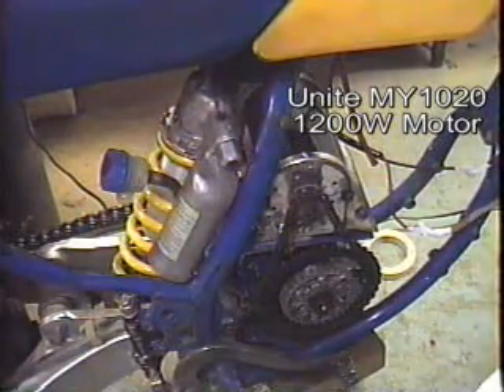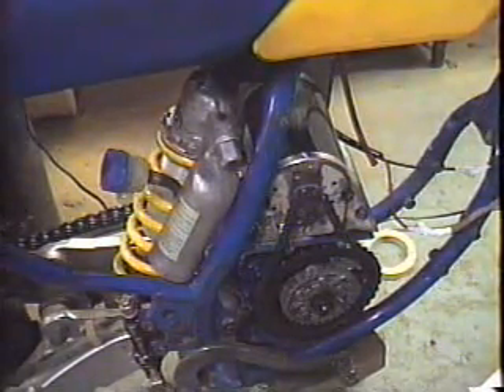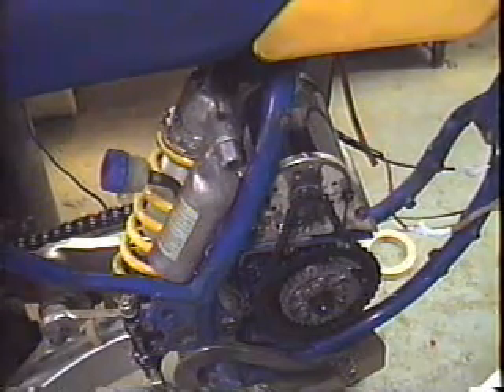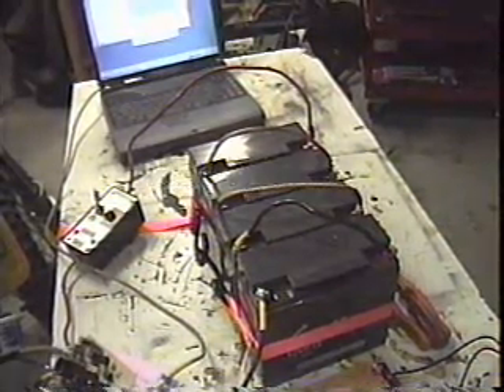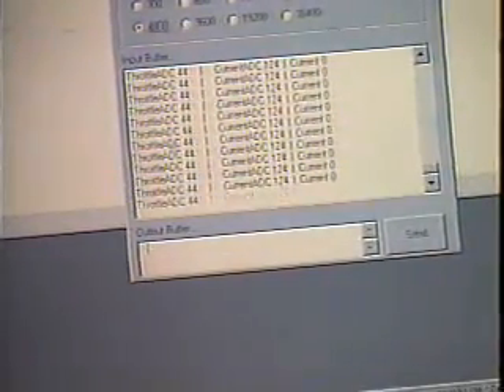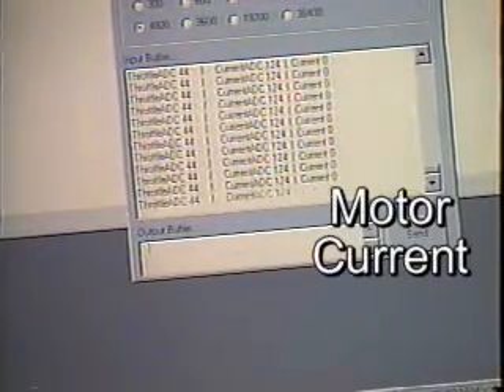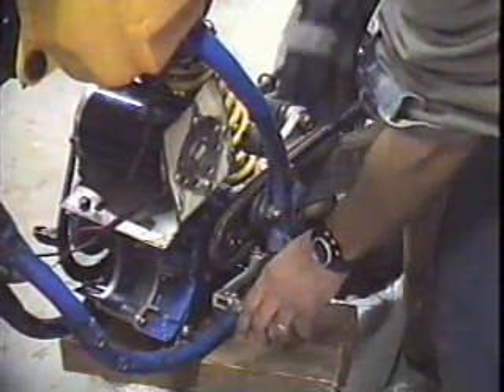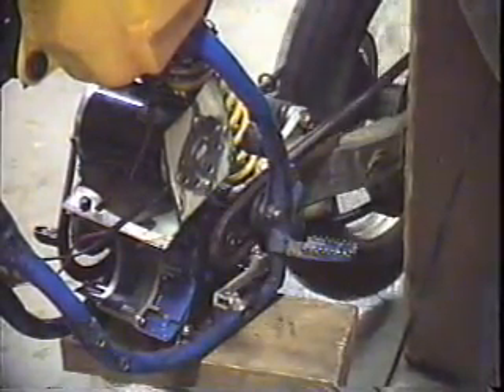Suzuk-E Part 1 (Archive 2008/9)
More "Old" very raw footage of an RM125 Conversion to electric...

The video quality marginally improves over the course of this series as old cameras die and get replaced with more pawn-shop finds.

Note: the source website " is long gone, as are much of the schematics, technical details, drawings and pics...

Just glad I was able to find these videos on an old hard drive, as I doubt that I'd have the energy or commitment to do it all over again.